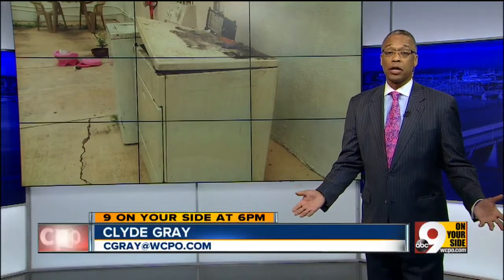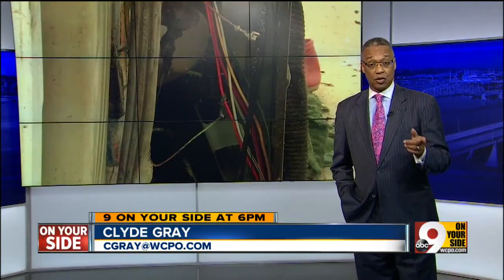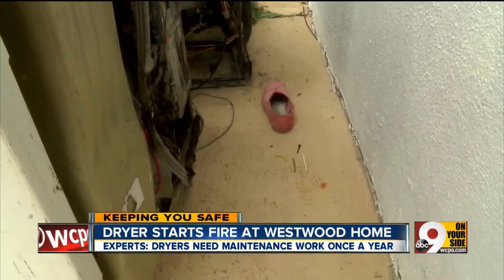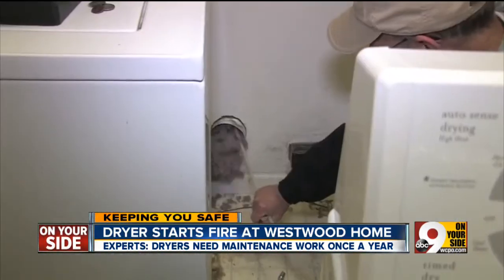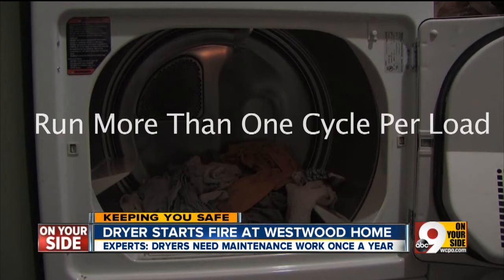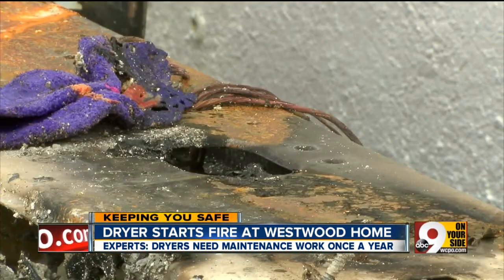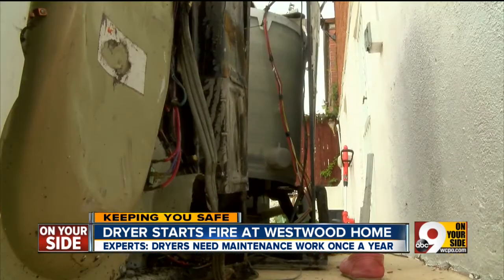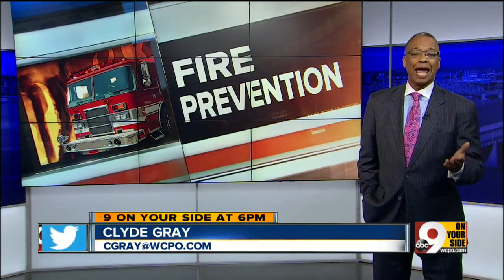Dryer starts fire at Westwood home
Experts say dryers need maintenance work one per year